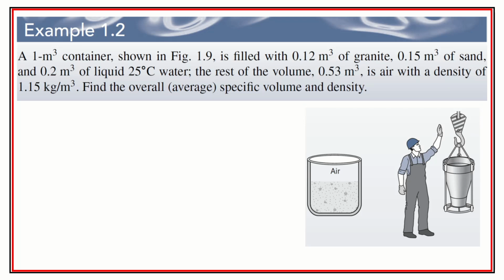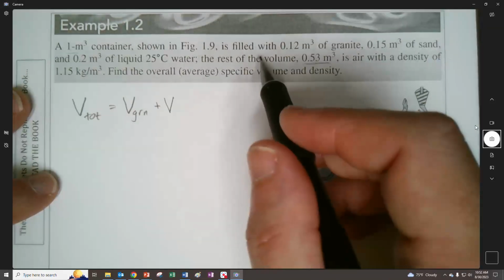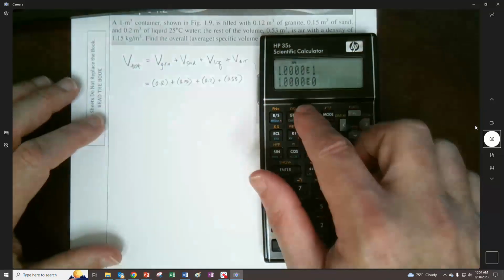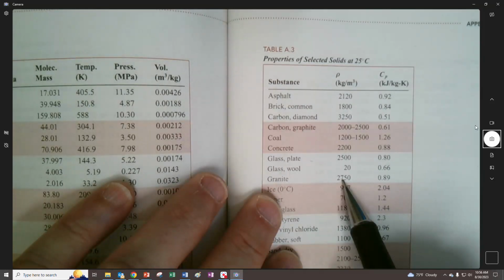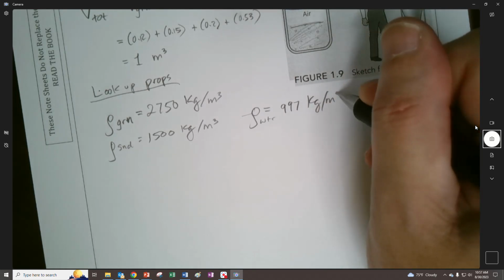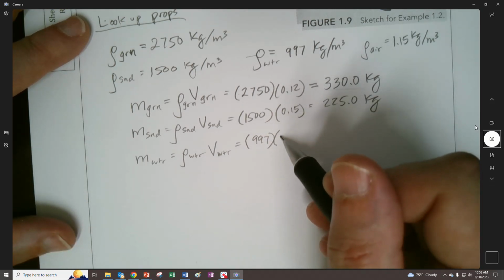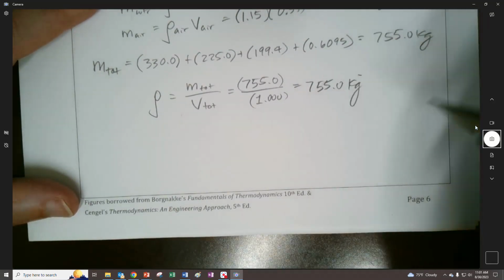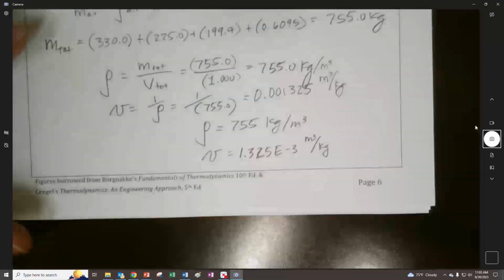F23 ME236 Thermodynamics I Specific Volume Example